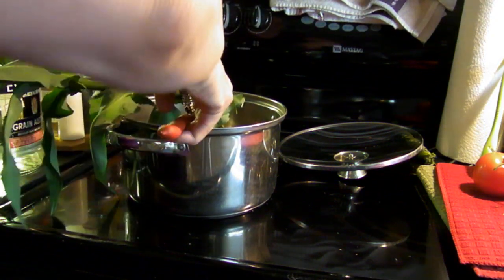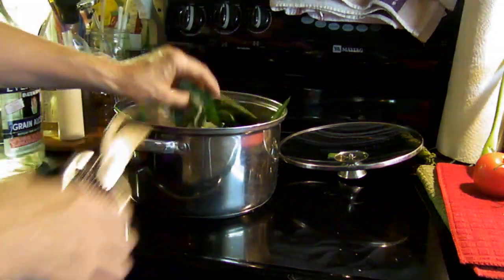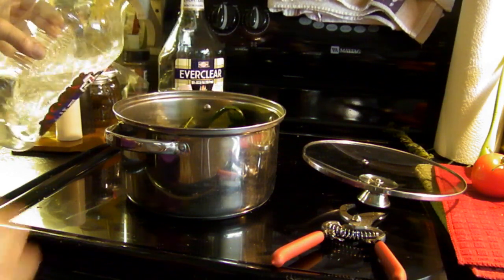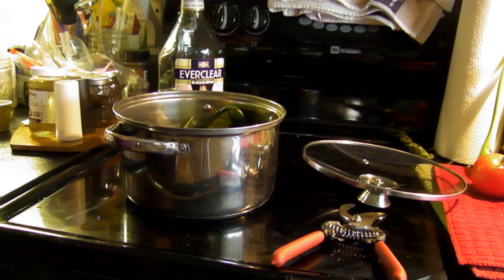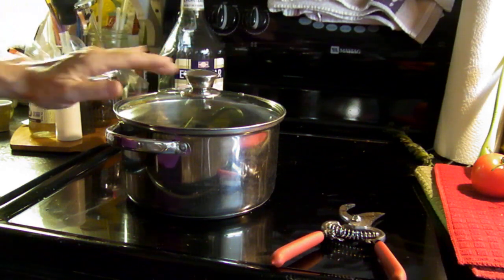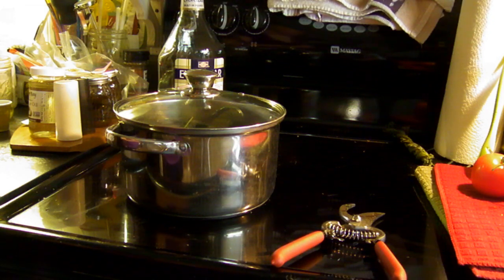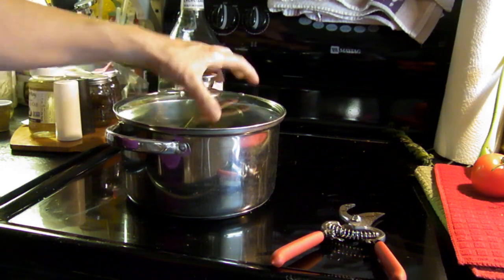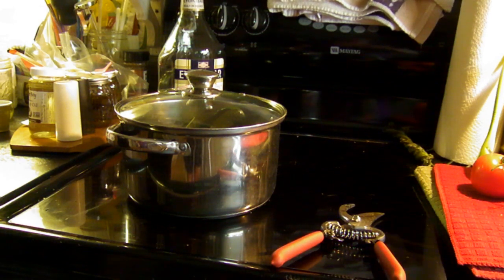Beginning A Decoction With Fresh Plant Material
The Modern Herbal Dispensatory

The Herbal Medicine Makers Handbook

If you are looking for wild lettuce information (lactuca species), I have many videos on the growth, cultivation, and harvesting of the plant. Hopefully, when I get a certain number of subscribers, I have now put the majority of my wild lettuce videos in a playlist called "Wild Lettuce".
I regularly post content in my "Community" section that is concise and includes links. It is also where I post my links to science research articles that include chemical and nutrient analysis of various plants.
I strongly recommend:
The Petersons Field Guide series of books

CAUTION!!
I am not a licensed herbalist or medical practitioner. If you are taking any medication or are under a doctor's care, please use extreme caution when mixing any medications, including plant medicines. My knowledge is generational knowledge passed down, educating myself through information in books and internet sources. I stress to everyone to educate yourselves. The information is out there. It does take digging through, sifting through misinformation, seeking reliable sources, and using good judgement.
Plant medicine and healing have been used since the beginning of mankind. Modern medicine which stresses a dependence on man made chemicals has existed for less than 100 years. There needs to be more of a balance between what has been known for a millenia and what has been created within a century.

Tanya Neill
Wild Things Foraging